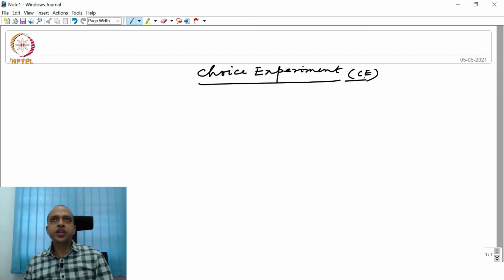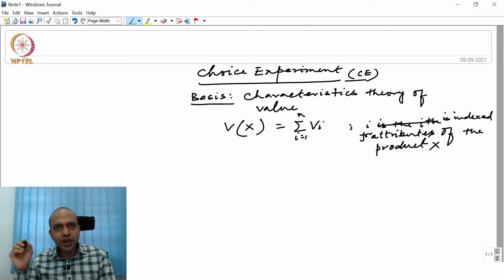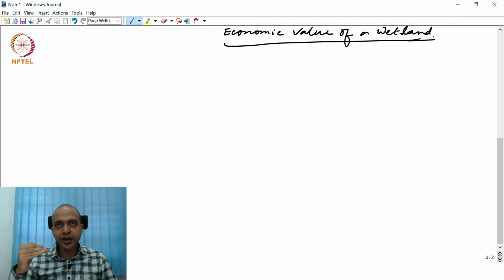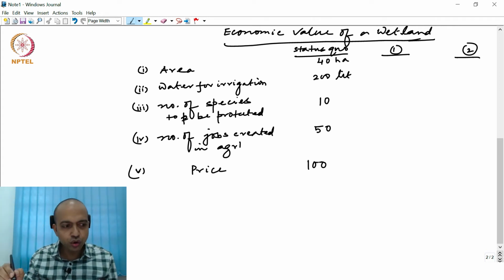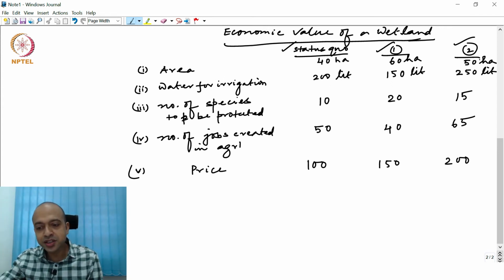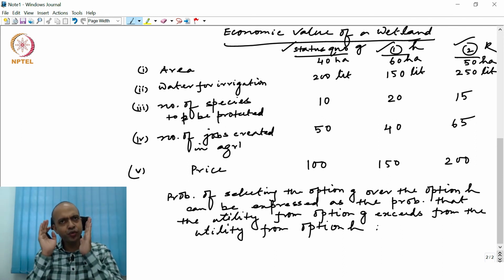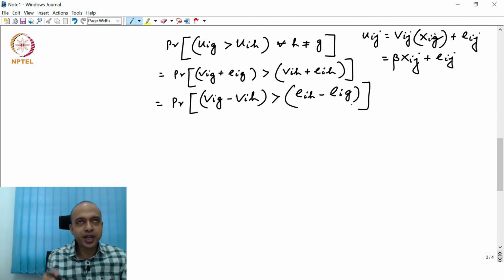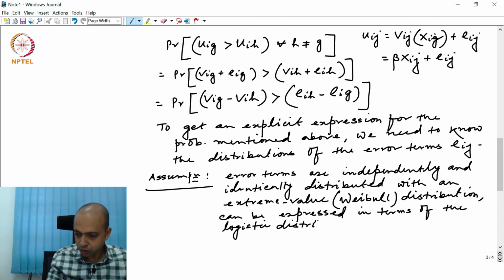#48 Economic Valuation of Environmental Goods & Services | Different Valuation Approaches | Part 8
This lecture introduces the choice experiment method, another stated preference approach. It explains how this method allows researchers to estimate the value of environmental goods and services by decomposing them into attributes and levels. The lecture discusses the basic principles of choice experiments and their application in environmental valuation.